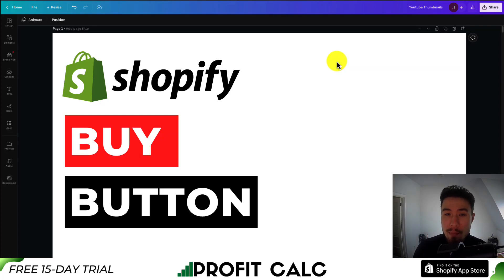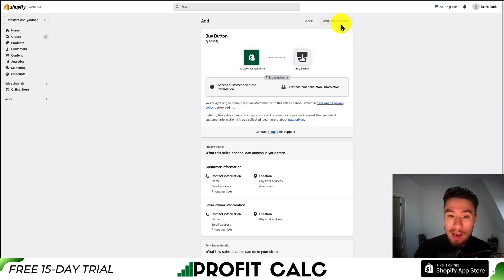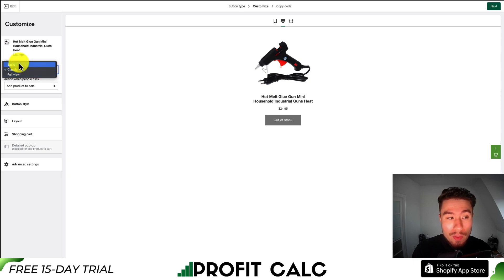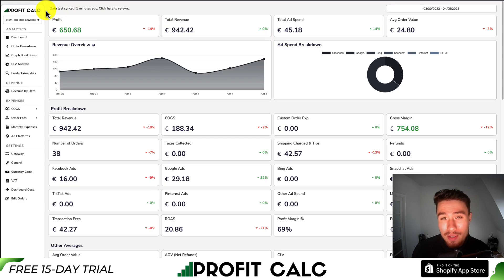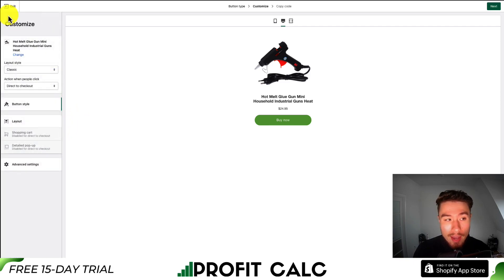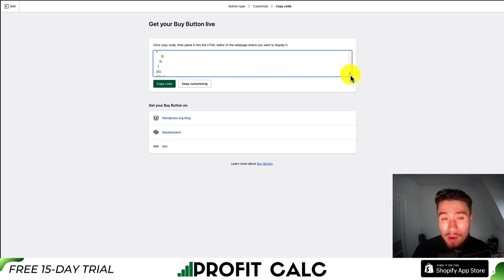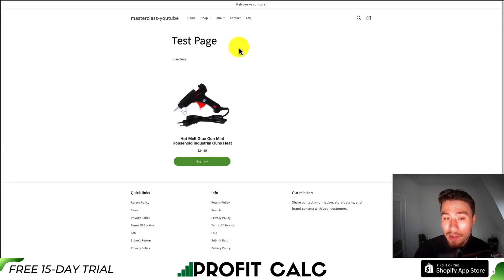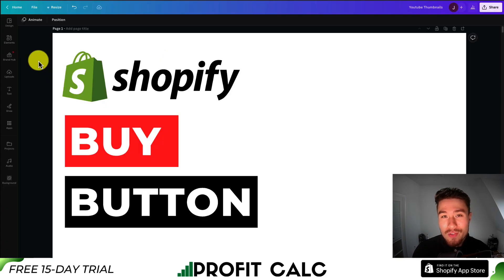How to Add Buy Button in Shopify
Looking to add a buy button to your website and boost your sales? You're in luck! In this video, we'll show you step-by-step how to add a buy button to your Shopify store.

We'll cover everything from creating your button in the Shopify dashboard to customizing its appearance and placement on your website. You'll learn how to create "Buy" buttons for individual products as well as collections, making it easy for your customers to make a purchase no matter where they are on your site.

Whether you're a new Shopify user or an experienced e-commerce expert, this video is packed with tips and tricks to help you optimize your store and drive more sales.
PROFIT CALC (Start your free 15-day trial)